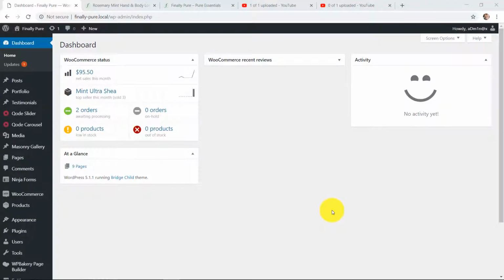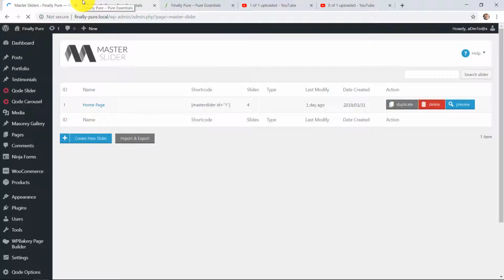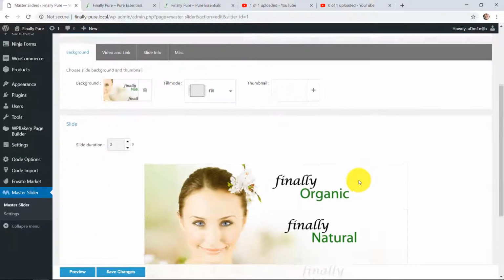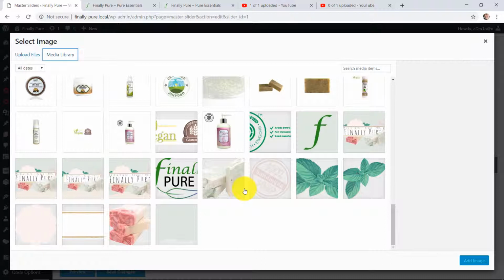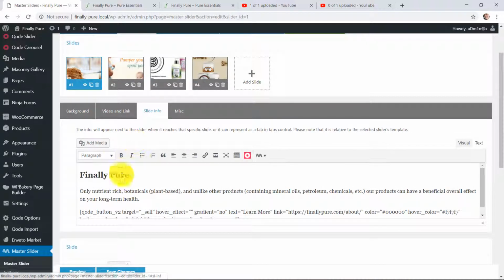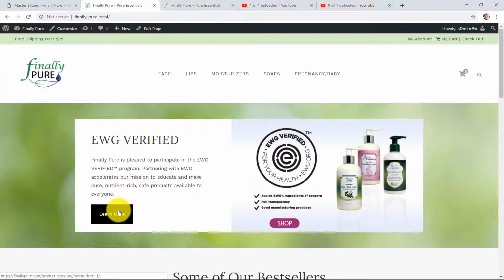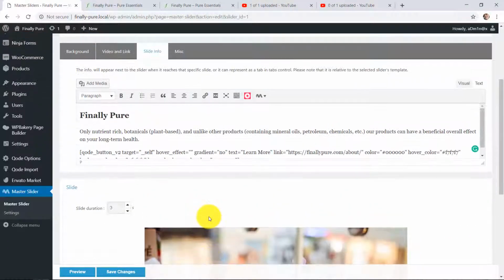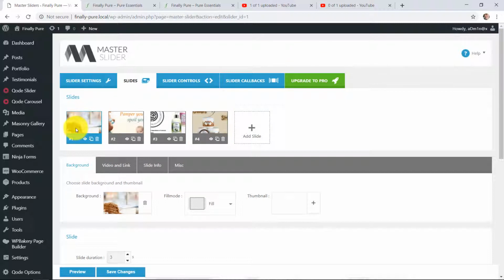WordPress Master Slider Basics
This is a quick lesson on how to update the Master Slider WordPress plugin.